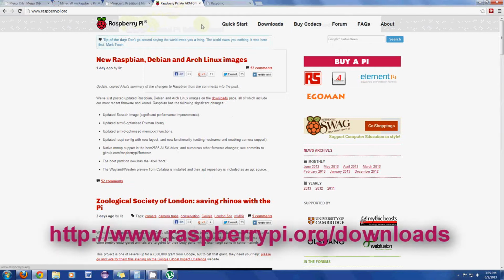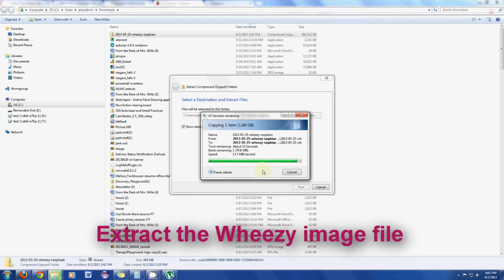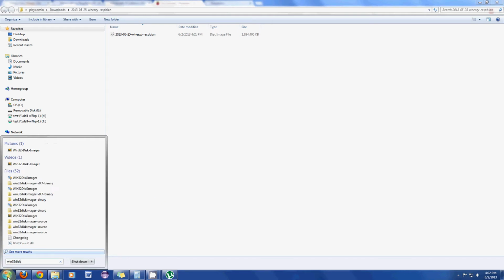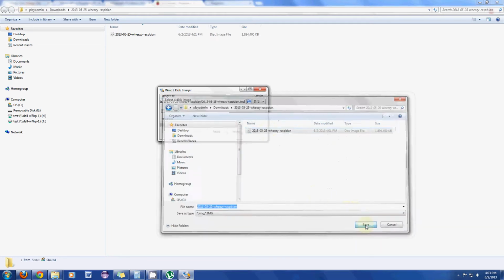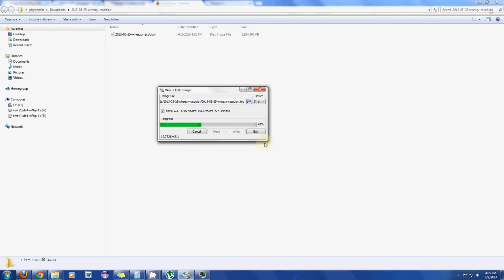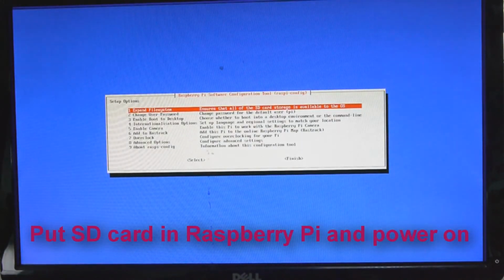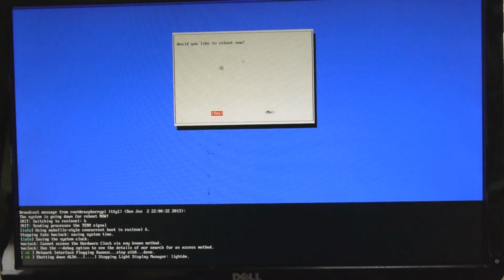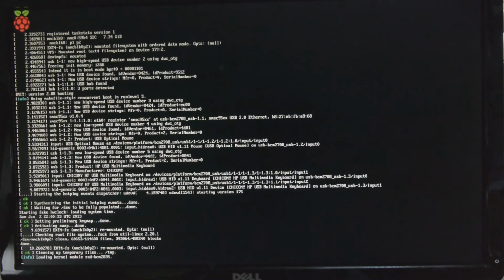Raspberry Pi Raspbian "wheezy" - "Easy as Pie version!"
Step 1: download the Raspbian "wheezy" file

Step 2: extract the Raspbian "wheezy" image
(use Windows Zip, 7zip, or whatever compression application you have)

Step 3: use Win32DiskImager to "burn" the image to an SD Card

Step 4: put SD card in your Raspberry Pi and power it on
(I use the Transcend 8 GB Class 10 SDHC Flash Memory Card (TS8GSDHC10E))

Step 5: Enable Boot to Desktop